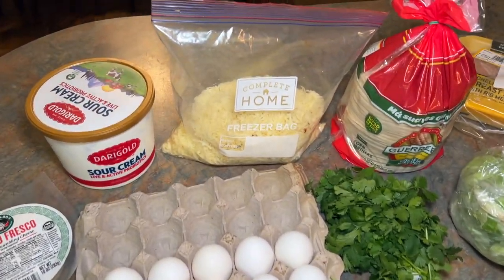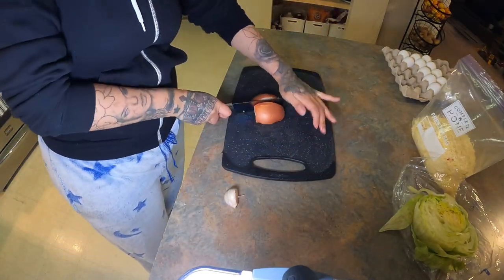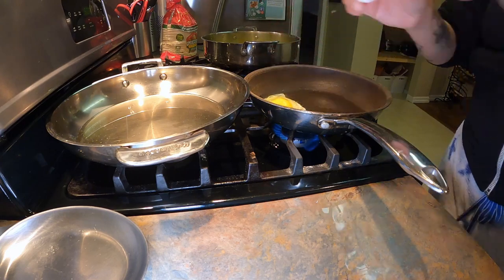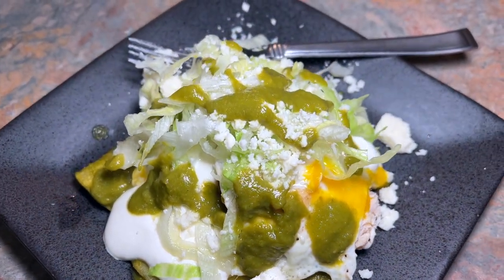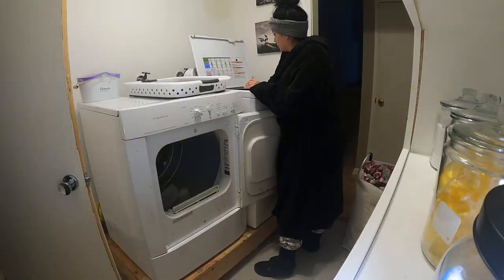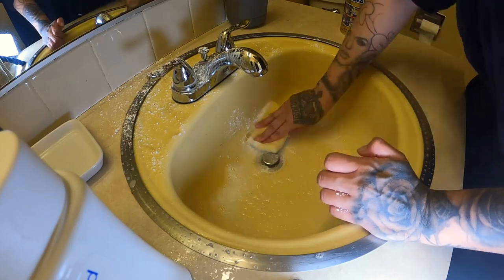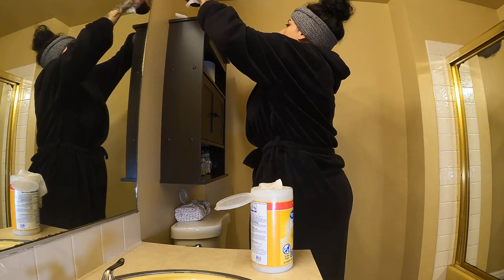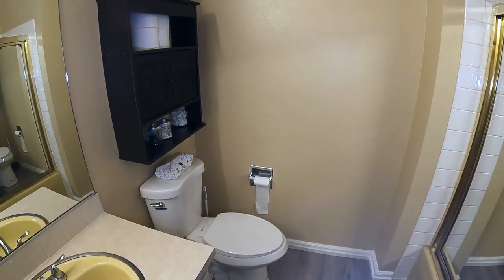CLEAN & COOK WITH ME (ENCHILADAS VERDES) 2023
Hey Youtube Fam. On today's video we're going to be making enchiladas for dinner. On the next day we're going to be cleaning the kitchen. We're going to start by loading the dishwasher and washing dishes. Then we're going to be deep cleaning my ice maker. We'll be doing some laundry. Also we're going to be cleaning the main bathroom. Lastly we're going to be spray painting shelves for the bathroom and bedroom. I hope you guys enjoy this one. 😁

Enchiladas:
1. Chicken breast 🐓
2. Tortillas
3. Eggs 🥚
4. Tomatillos
5. Jalapeños
6. Sour Cream
7. Queso Fresco
8. Cheese (I used pepper jack cheese)
9. 1/4 of an Onion 🧅
10. 2 Garlics 🧄
11. Cilantro (optional)
12. 1/2 of Iceberg lettuce